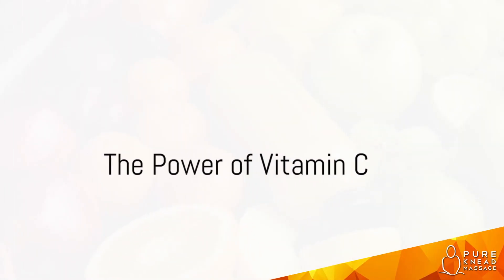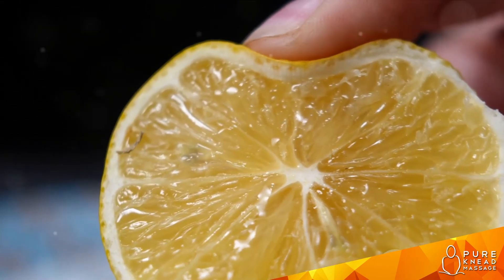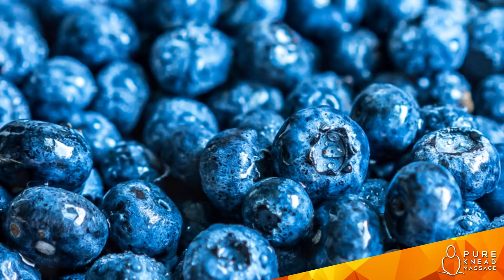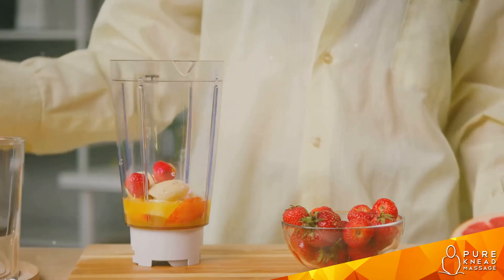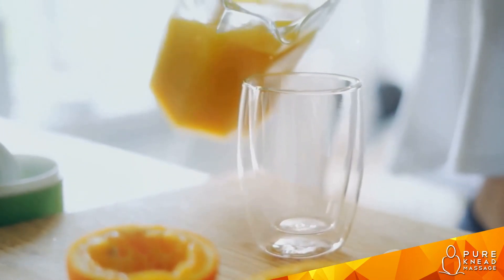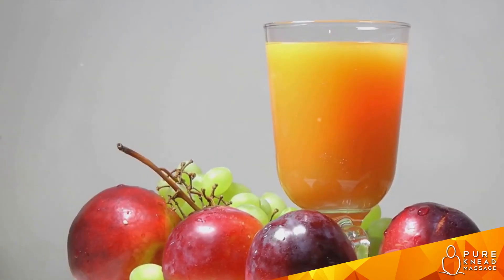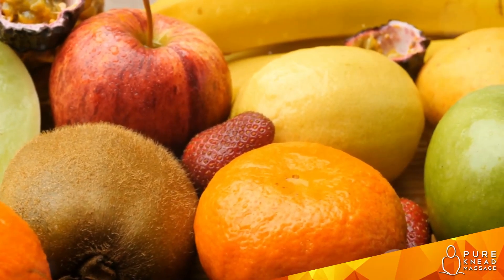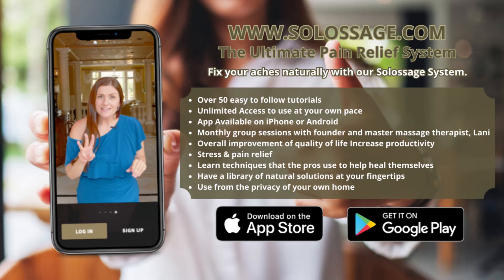How to Make the Ultimate Vitamin C Power-Punch: Step-by-Step Recipe Guide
Sign up to explore a range of techniques for alleviating arm and hand pain, along with additional self-care routines to support your overall health and wellness. Don't let discomfort hold you back—empower yourself with the tools and knowledge to live your best life!

Embark on a journey of wellness and vitality exclusive access to over 50 self-care massage techniques, designed to pamper both body and soul. Dive into the ultimate vitamin C power-punch with this delightful recipe! Packed with the goodness of four fruits boasting the highest levels of vitamin C, this concoction is sure to invigorate your taste buds and boost your immune system. Simply blend together 12 ounces of strawberries, 1 ½ cups of freshly squeezed orange juice, 1 cup of blueberries, 1 ripe banana, and ¼ cup of freshly squeezed lemon juice until smooth. With approximately 4 ½ cups of refreshing goodness, this juice will keep you feeling revitalized for days to come. Elevate your well-being today and embark on a journey of relaxation and rejuvenation like never before!